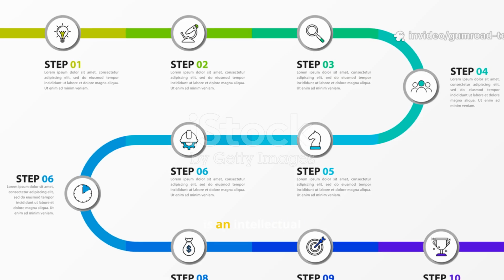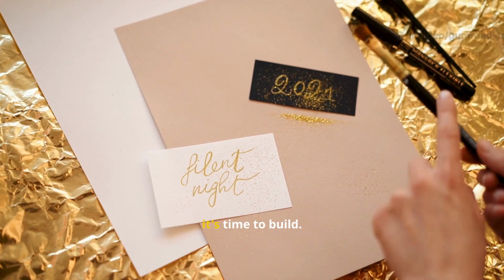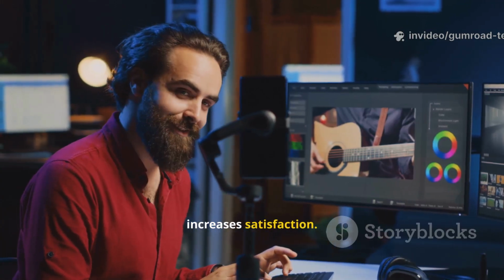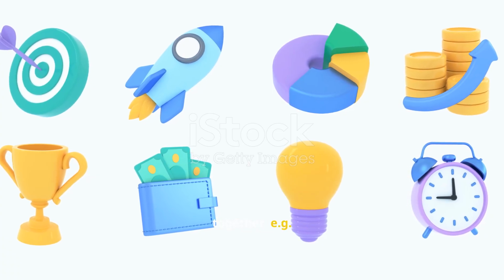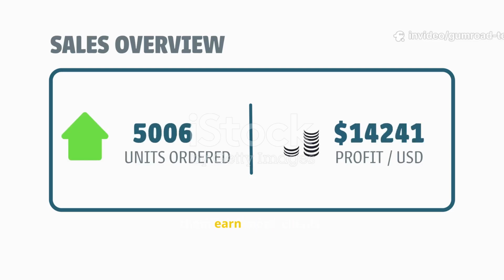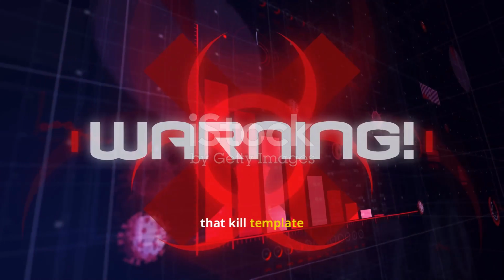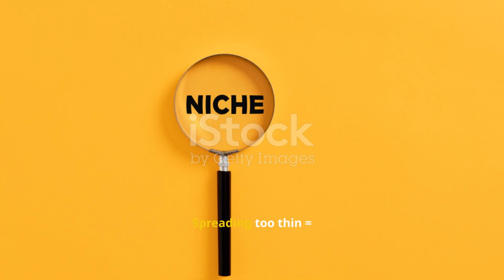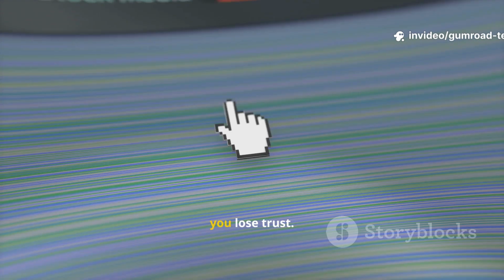How to Sell Templates on Gumroad (Step-by-Step)” 💰 | Make Passive Income as a Creator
Want to make money while you sleep? 😴💵 Gumroad lets you sell digital templates that you create once and sell forever — no inventory, no shipping, no headache.

In this video, I’ll walk you through step-by-step:
🔥 How to find winning template ideas (Notion, Canva, Figma, resumes & more)
📦 How to design high-quality, in-demand templates
💰 The right pricing strategies to make $100 → $1,000+
🚀 How to optimize your Gumroad product page for clicks & conversions
📈 Real case studies (Hafsah I, Easlo) — from $1K to $500K with templates
❌ Mistakes that kill sales (and how to avoid them)

If you’ve ever wondered “Can I really make passive income selling templates?” — this video is your blueprint.

🔥 Build it once. Sell it forever. Turn your skills into a digital product business today.